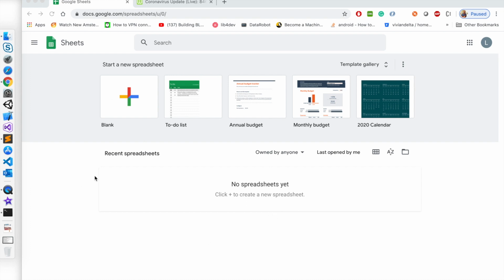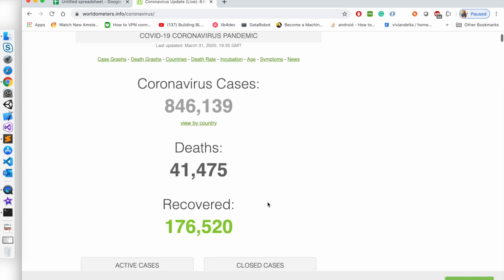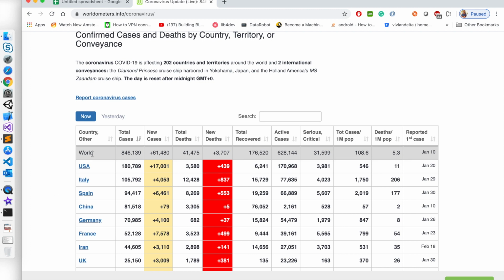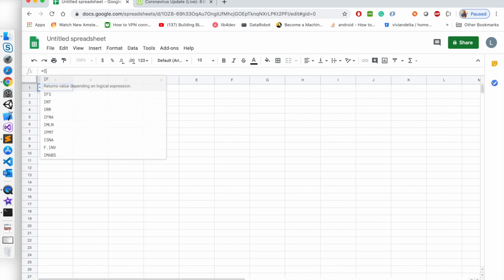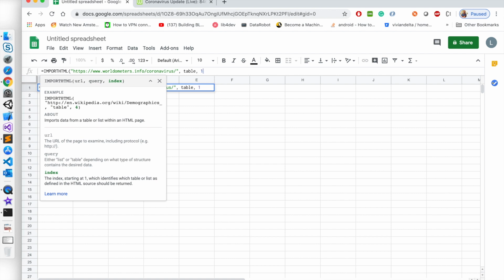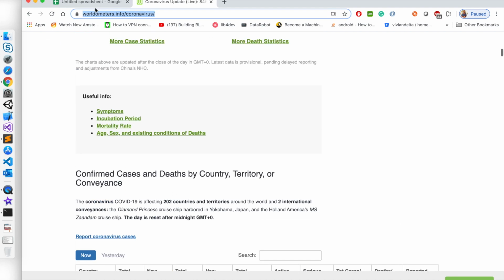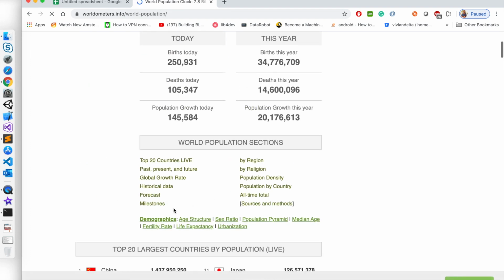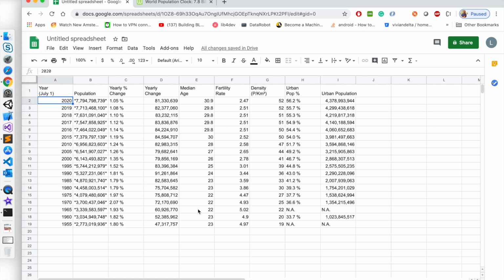Import HTML into Google Sheets | Google Sheets Tips and Tricks | Learn in 15 Minutes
Import Website data into your  Google Sheet